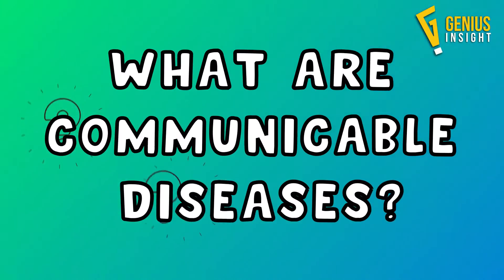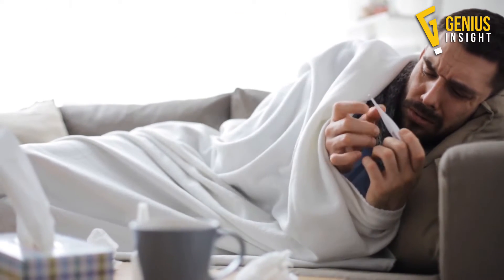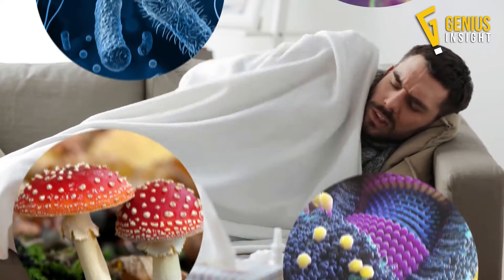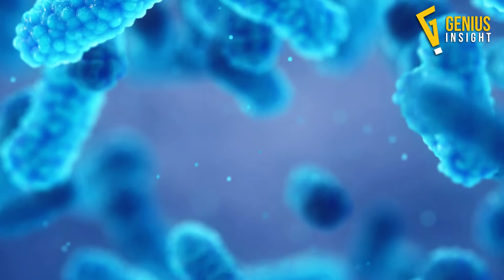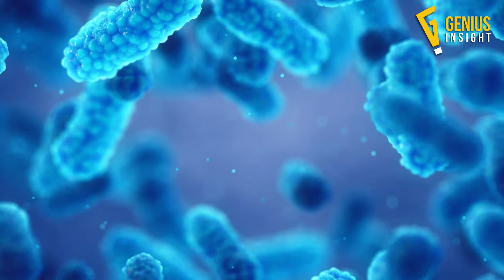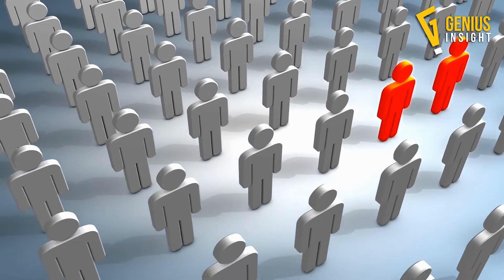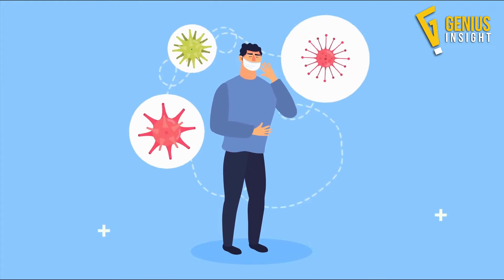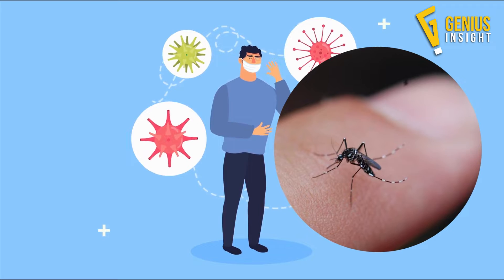What is Communicable Diseases: Types, Symptoms, Causes & Prevention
What is Communicable Diseases: Symptoms, Causes & Prevention

What are communicable diseases?
Communicable diseases can be caused by many pathogens, including bacteria, viruses, fungi, and parasites that may cause illness and disease. For humans, the transmission of pathogens may occur in a variety of ways: spread from person to person by direct contact, water or foodborne illness, or aerosolization of infected particles in the environment and through insects (mosquitoes) and ticks.

Types of Communicable disease:
1. Rhinoviruses
2. Coronaviruses